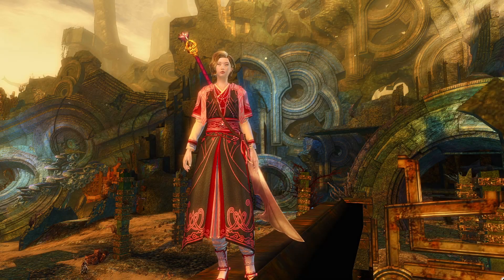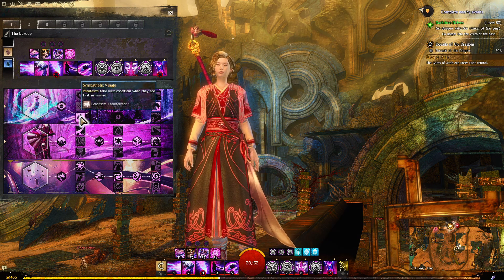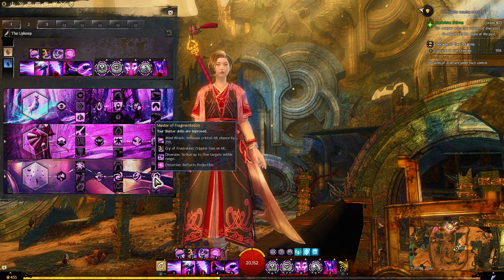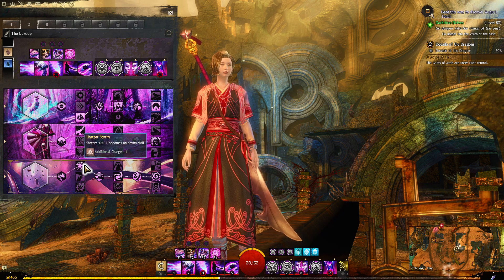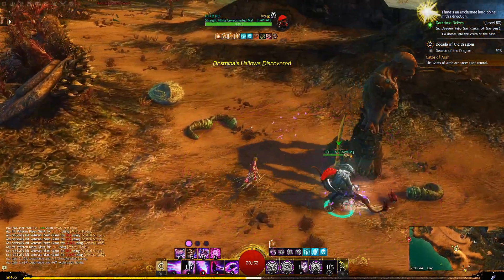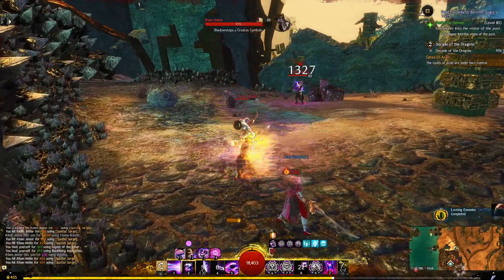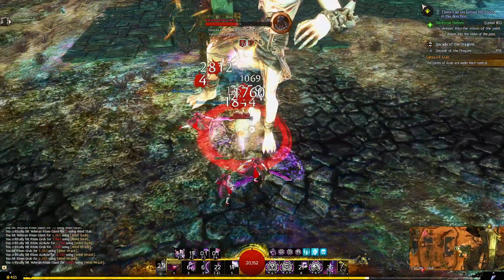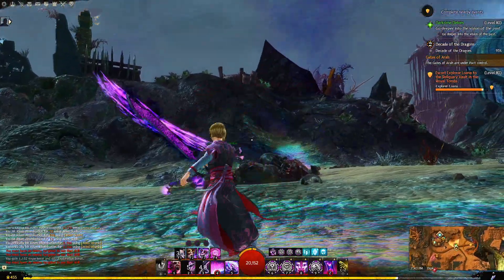Beginner Mesmer Build & Gameplay | GW2: Open World [2022]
We rolling on over to the Mesmer -- the beautiful and majestic spell caster.
This building being more focused on weapons and shatters will provide you with all the tools to have a decent time in Open World encounters!
(Courtesy of ArenaNet/GW2 team.)
Interested in VPN services -- well I got your back! Utilizing this link will help with your VPN needs with special offers, and also directly support this channel so I can keep coming at you with the best memes and dreams: